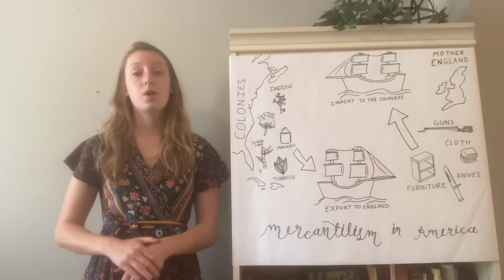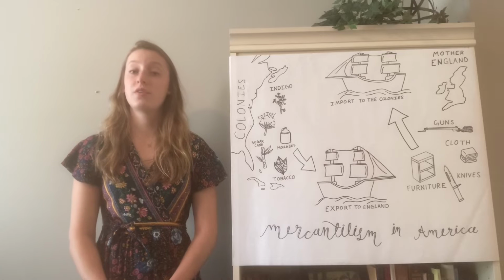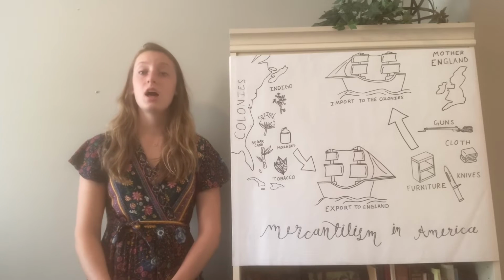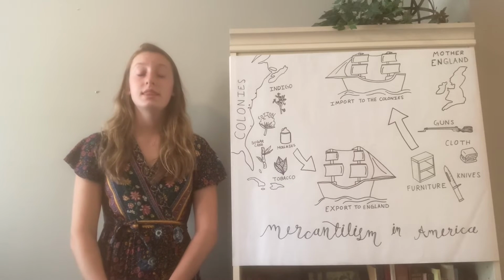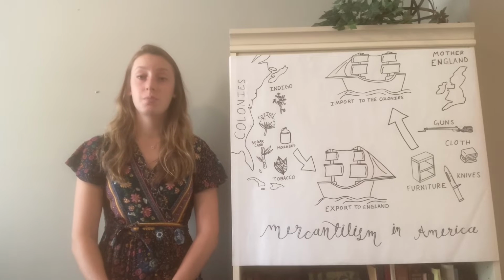Mercantilism in America